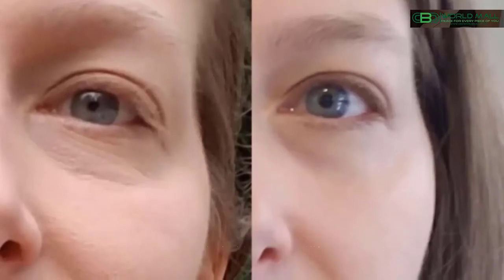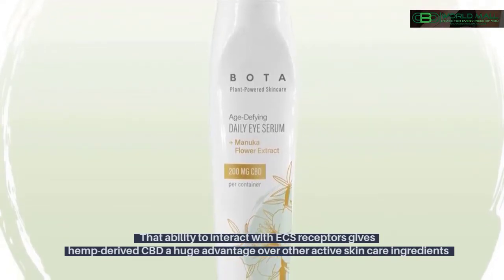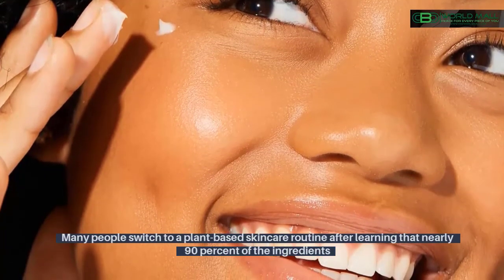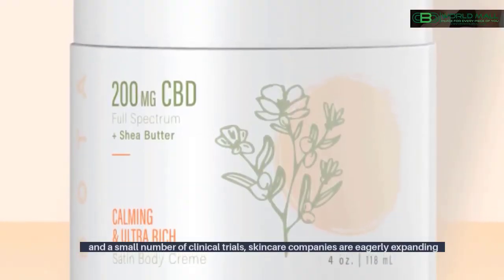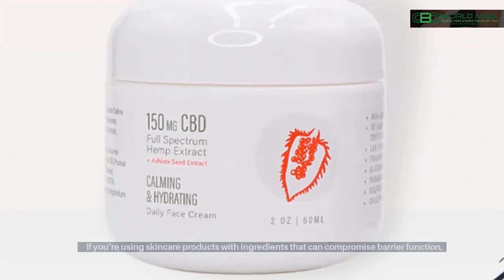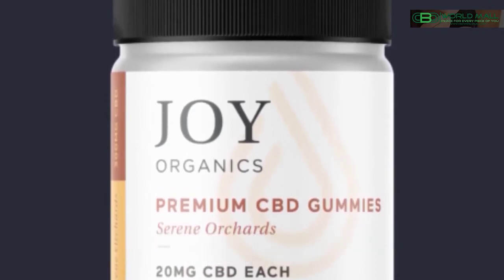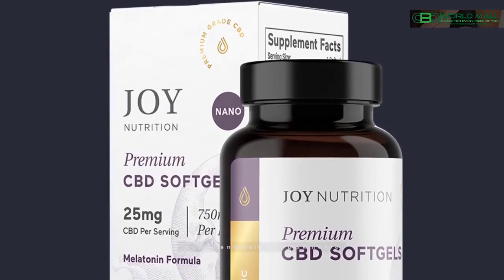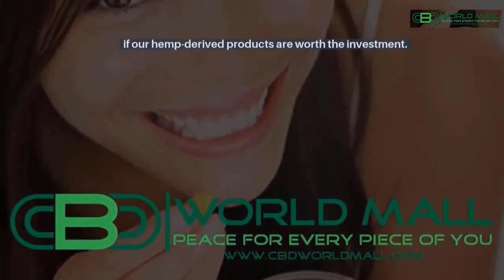Cbd Oil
In order to discover more about CBD Oil topic please check out

Our video is about "CBD Oil" subject information but we   try to cover the following subjects:
-cbd oil benefits
-cbd oil for hair growth
-cbd oil reviews

 take a few minutes to inspect out our short vid and find out why we are the very best choice regarding cbd oil for hair growth...
Did you attempt to look for CBD Oil before?
Your search is over! You'll discover everything regarding CBD Oil and cbd oil benefits

Problems viewing the video?
The video quality you can anticipate a minimum of 92% of the time when you see YT on an ISP ( Web Service Service Provider) in a particular location. Here's what each ranking suggests:

* Lower Meaning: throughout playback, you might experience fuzzy photo quality and regular disruptions while playing YT videos at 360p and above.
Some YT vid may not be offered in your country for one following reasons:
If you want to learn more about cbd oil benefits I advise you to have a look at our other video clips

There you'll access lots of info, about other popular subjects as: cbd oil benefits, cbd oil for hair growth, cbd oil reviews, cbd farming.
 Bye-bye and thank you for seeing!